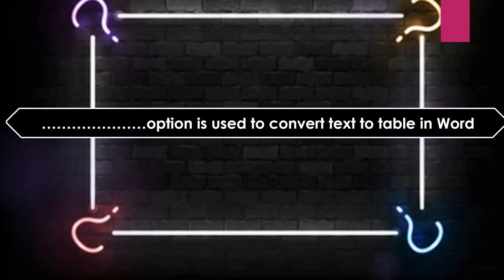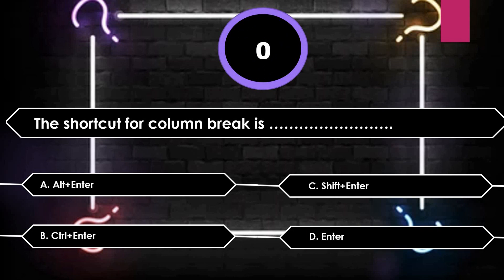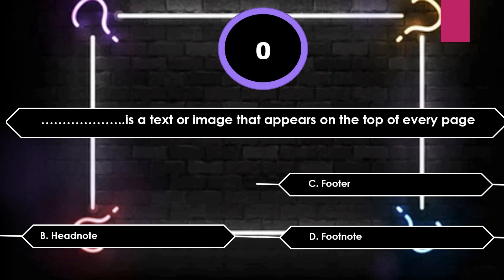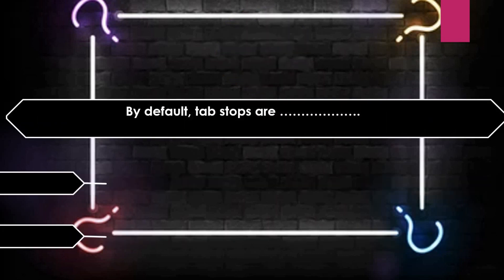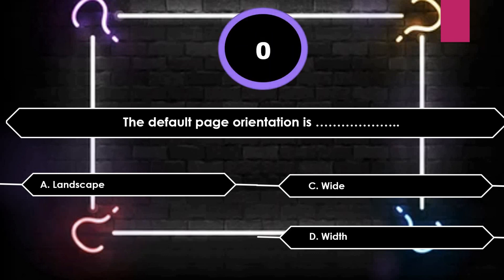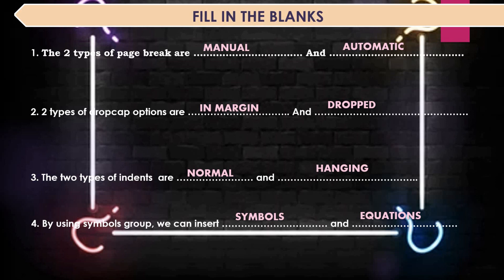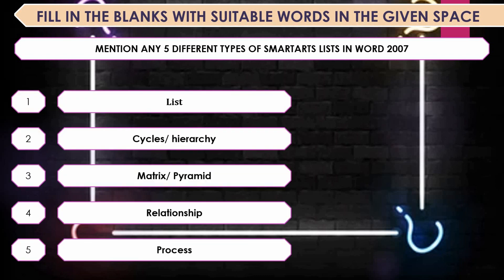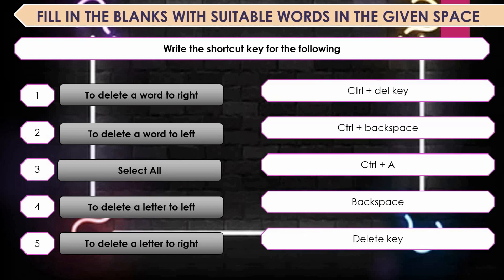TOP MS WORD 2007 QUIZ 2 | WORD MCQ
kannada computer
learn computer in kannada This video is an interactive quiz show, questions are based on question bank p1 explained earlier. If you have not watched question bank, watch it and then continue with quiz. This quiz is helpful for those who want to test their basic computer knowledge in MS-Word.

Lecture by: Rashmi Mahesh